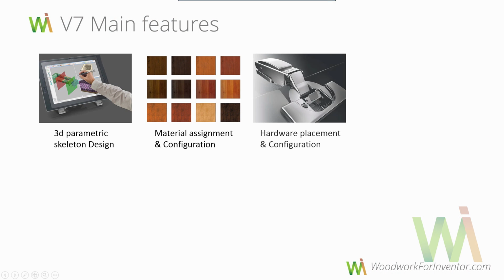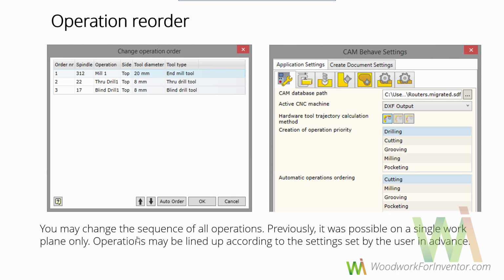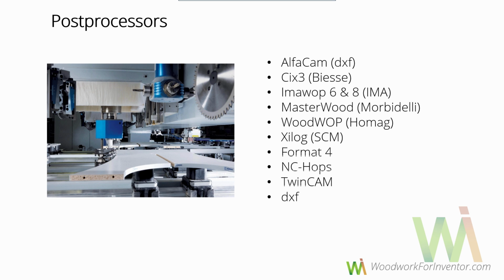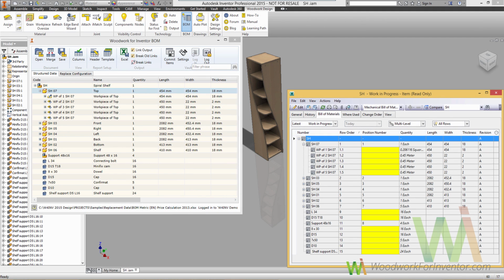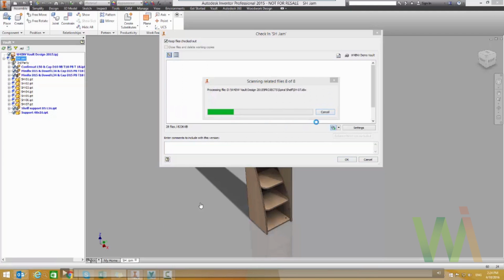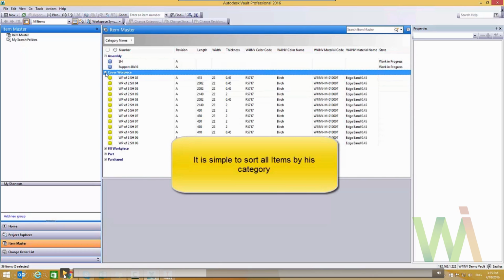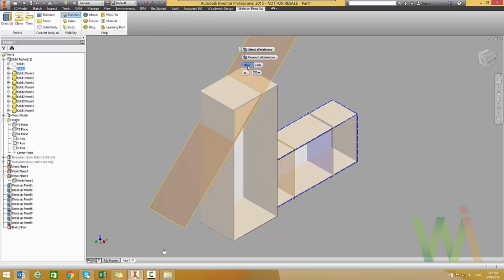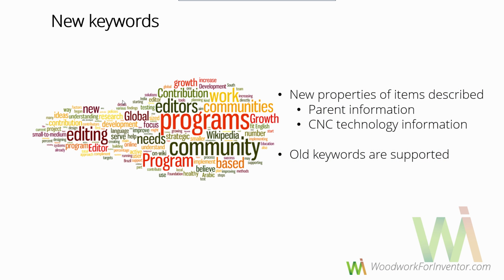What's new in v7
Woodwork for Inventor team is very glad to announce that the new 7th version of the software is already available. Watch this video and get acquainted with new features like automatic CAM technologies, integration with Autodesk Vault Professional, extended Skeleton DressUp functionality, Drawings refresh etc.